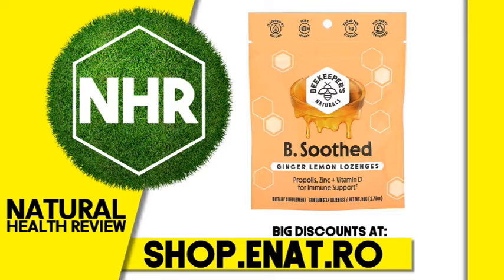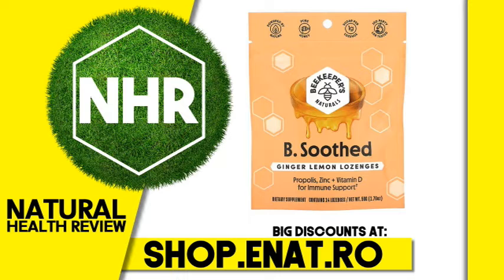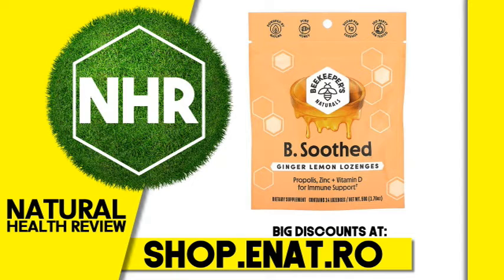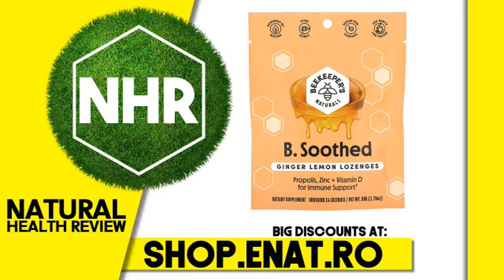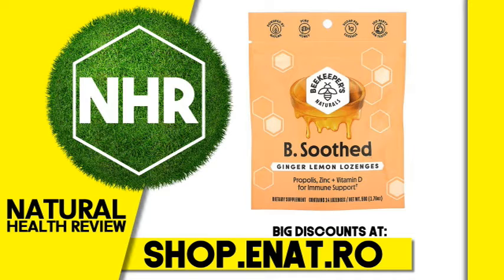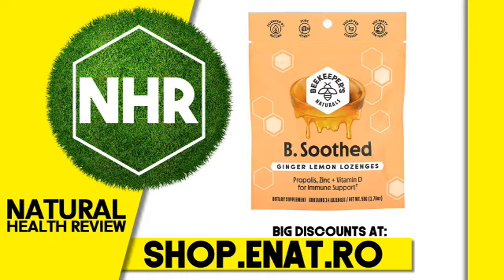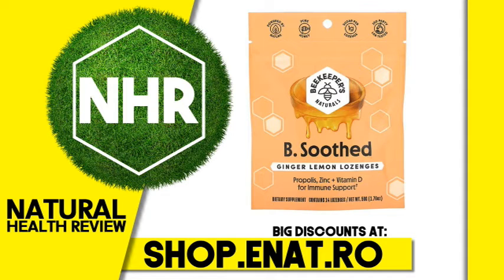Beekeeper's Naturals, B.Soothed, Ginger Lemon Lozenges, 14 Lozenges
Product overview
Description

    Pure Honey
    1 g Sugar Per Lozenge
    3rd Party Lab Tested
    Propolis, Zinc + Vitamin D for Immune Support
    Dietary Supplement
    Powered by Nature. Proven by Science.
    Throat Soothing
    Certified B Corporation
    Immunity Support

Your immune support system.

Clean lozenges made with ginger, lemon and pure honey that double as your daily dose of immune support.
Suggested use

Adults take 1 lozenge. Use up to three times daily or as directed by a physician.
Other ingredients

Chicory root fiber, tapioca syrup, honey, ginger extract, lemon extract, citric acid.
Warnings

As with any supplement, if you are pregnant, nursing or taking medication, consult with your physician before us.

Keep out of reach of children. Choking Hazard.

For your safety each lozenge is individually wrapped. Do not use if pouch is torn or lozenges are unwrapped. To help preserve freshness, store in a cool, dry place.